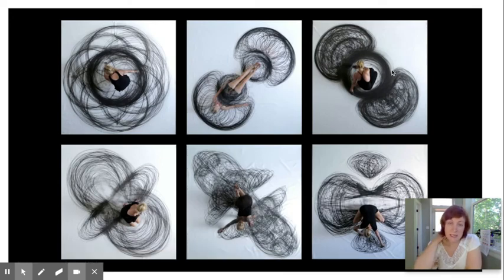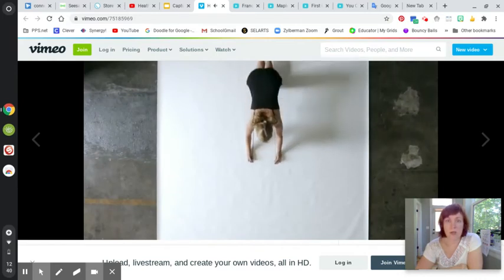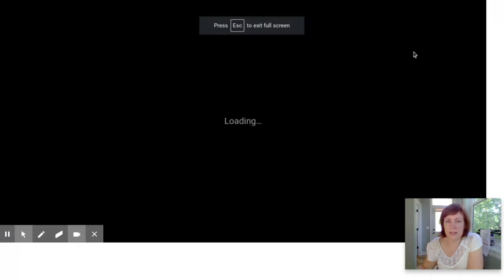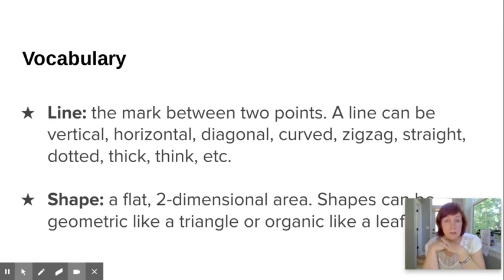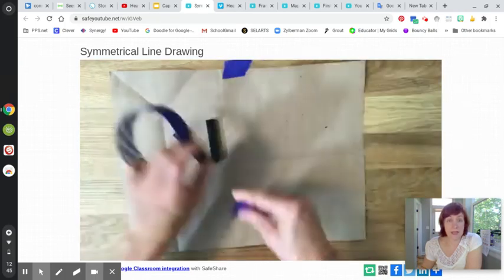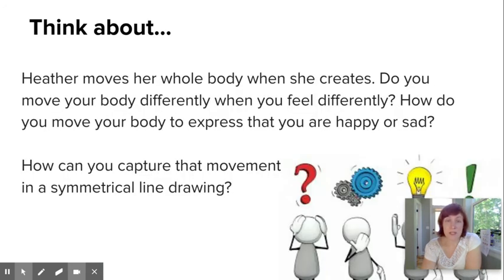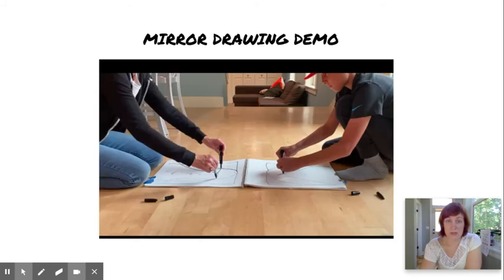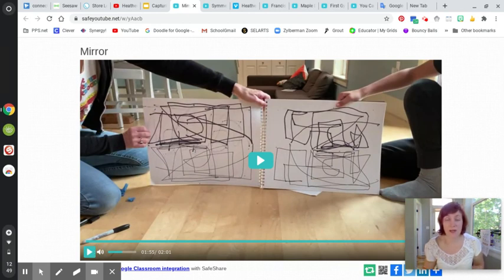Art at Home: Symmetrical Movement Art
Thank you PPS VAPA Teacher Planning Network for the footage and slide resources!
Inspired by and featuring footage of artist Heather Hansen